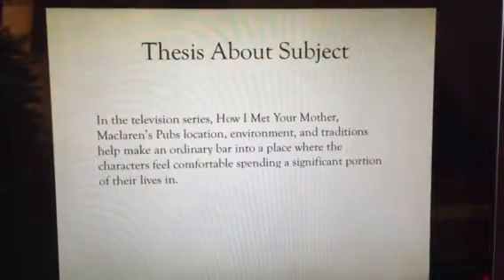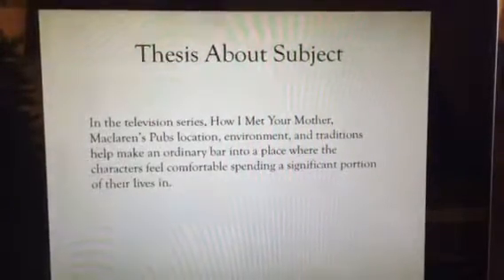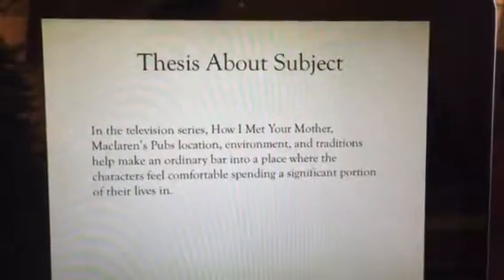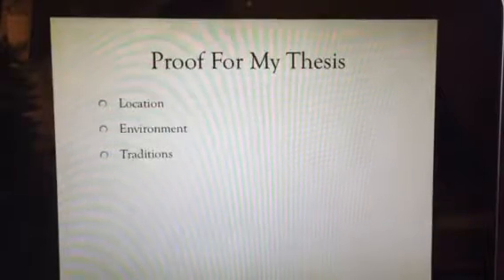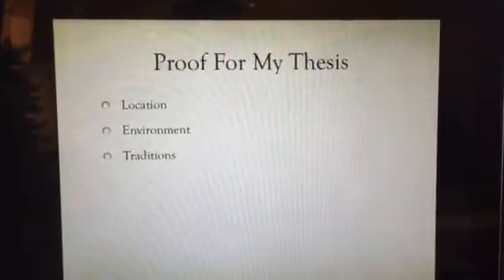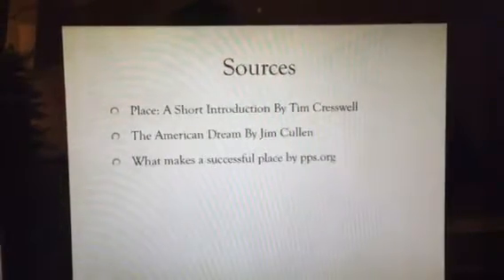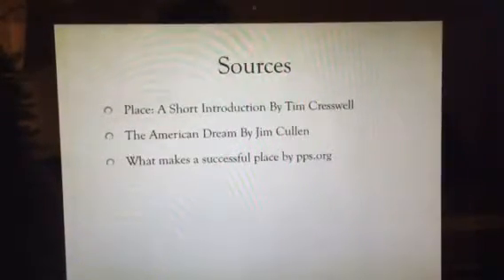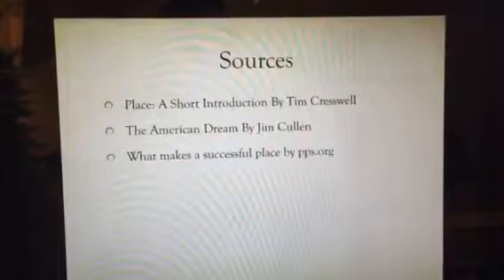How I met your mother